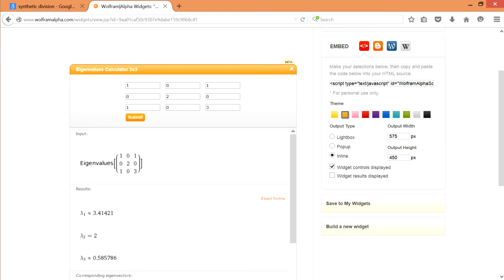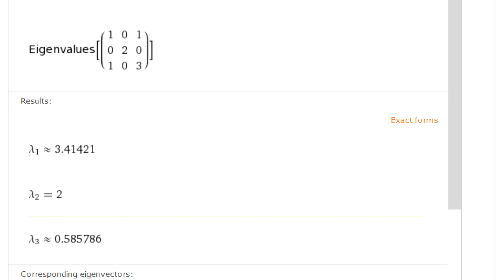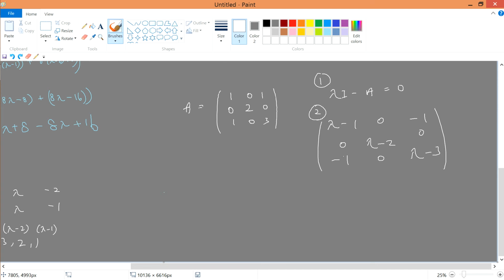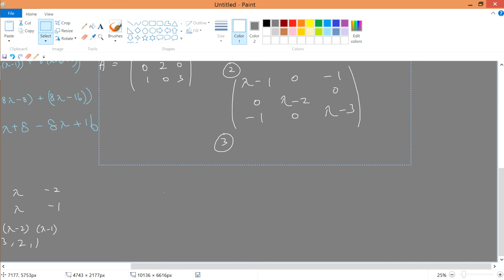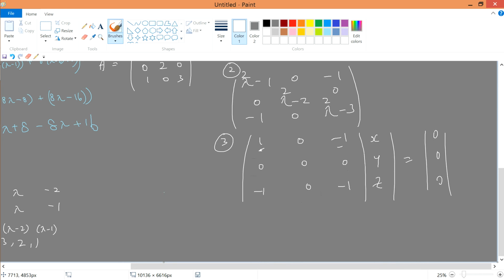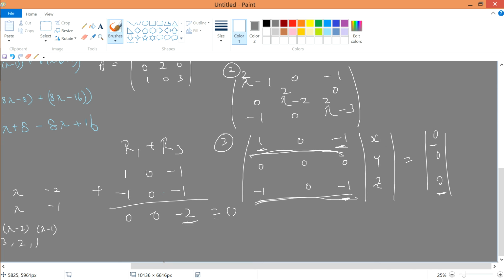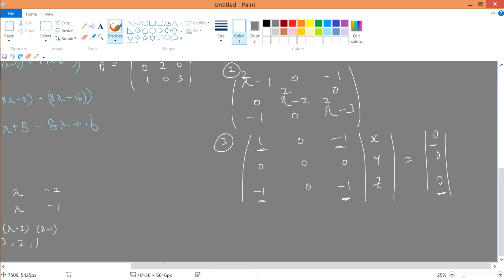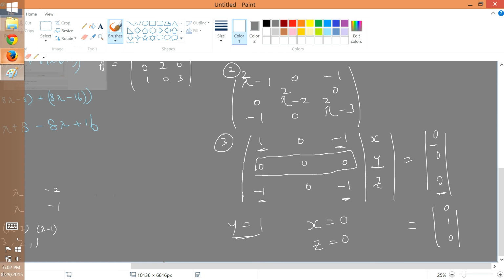10 Type 5 Eigen values related exam questions when middle column and rows all zero